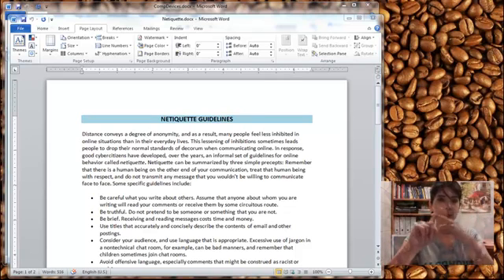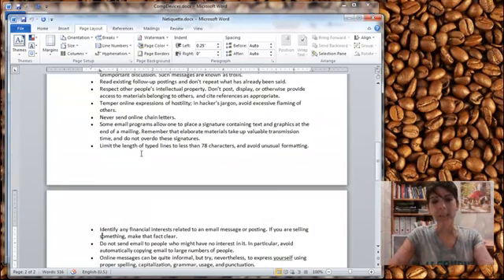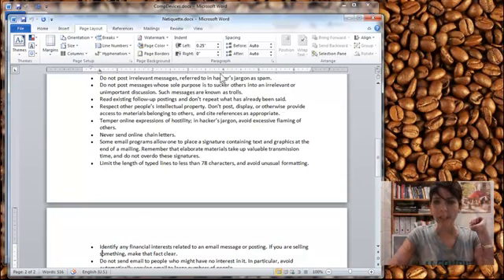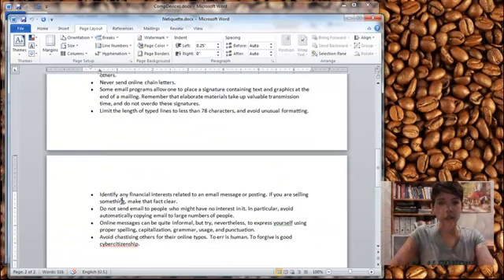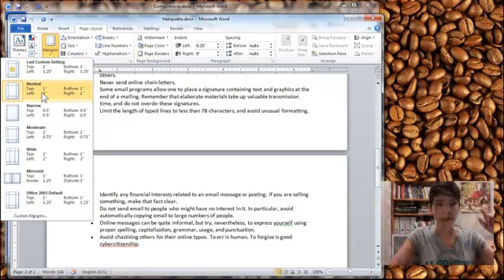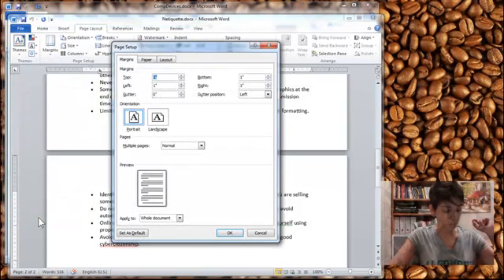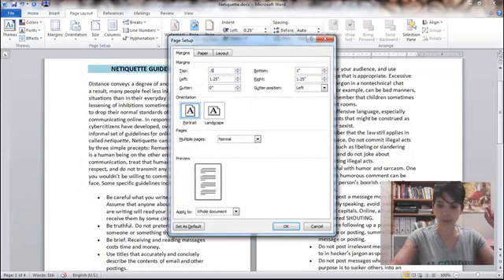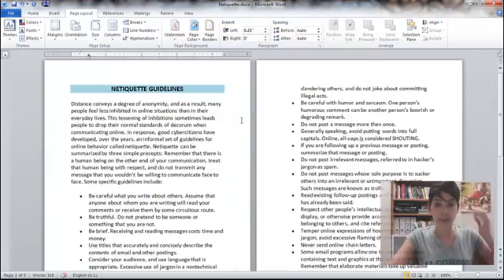Week 2 - Day 1 - P2